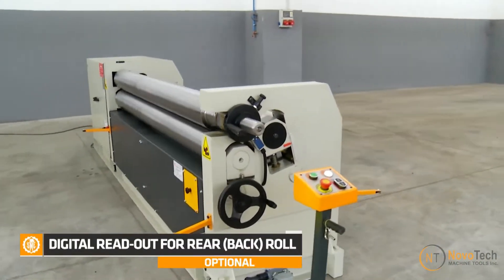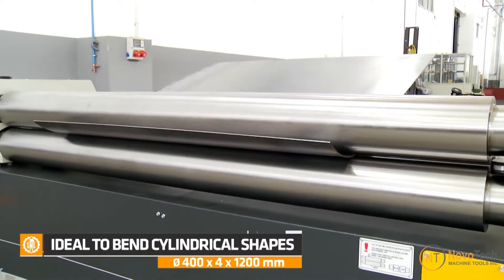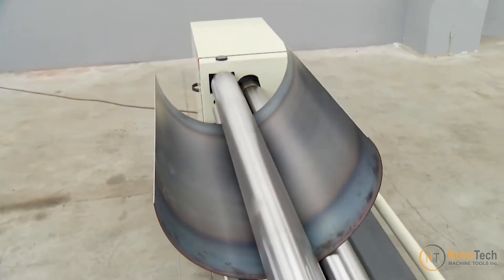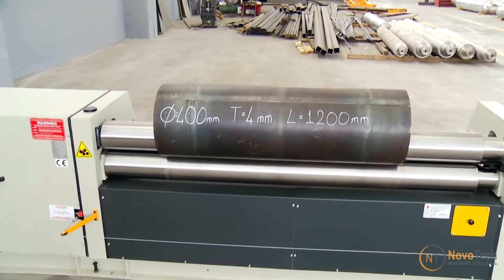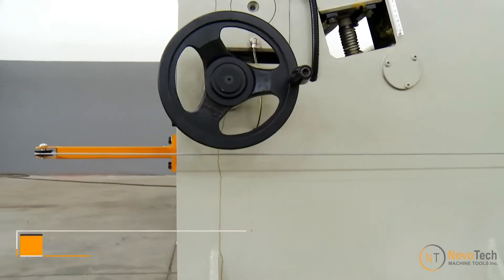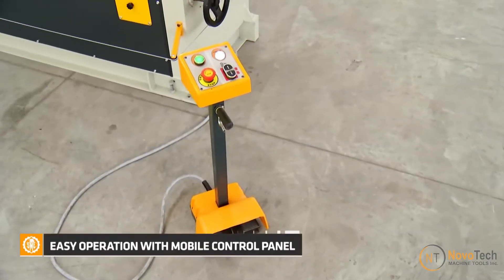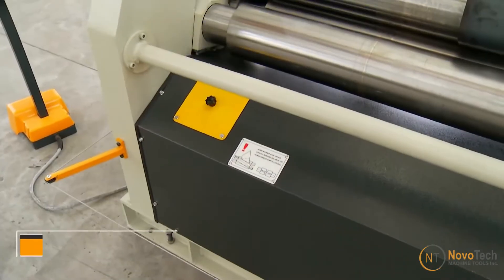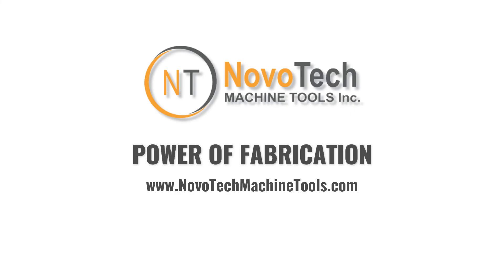MRM-S initial pinch plate roller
3-roll pinch rolling machine offers several advantages in metal forming and plate rolling process . 3-roll design enables effective pre-bending of both leading and trailing edges of the plate. This results in a more accurate and uniform bend throughout the length of the material.
initial pinch bending machine requires inserting the sheet metal twice to pre-bend both ends. The initial pinch design helps minimize flat ends on rolled cylinders, contributing to improved overall product quality and appearance.
It works by pinching the flat sheet between two vertically opposed rolls, while the third bending roll moves upward to contact and then bend the sheet.
The quick-drop end mechanism facilitates the easy and efficient removal of the rolled part from the top roll.
motorized back roll enables easy adjustment of the bending radius directly from the control panel.
bottom roll is adjustable using a handwheel.
easy drop-end mechanism speeds up the material removal process.
 This pinch rolling machine is equipped with inclinable rolls and a hardened contrast die which can roll cones effectively and easily .
machine comes with a movable pedal and a central lubrication unit to increase the machine's lifespan.
perimeter emergency safety wire ensures user safety.
 CSA-approved electric panel ensures the reliability of the machine and operator safety.
machine's top roll can be plastic-coated upon customer request, making the machine suitable for rolling aluminum composite material.
The machine can be equipped with an optional digital readout to control the back roll position.

NovoTech Machine Tools inc.
1365 Mid-Way Blvd 26,Mississauga, Ontario,L5T 2J5 , Canada